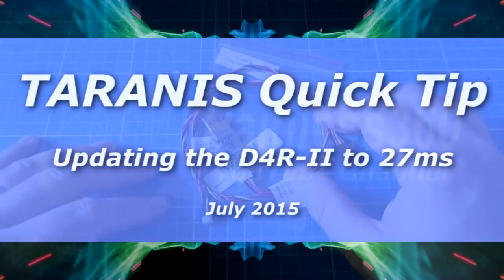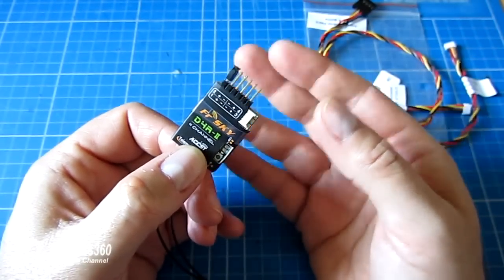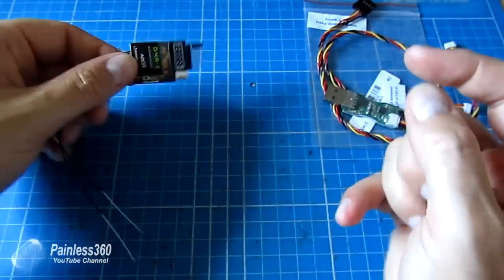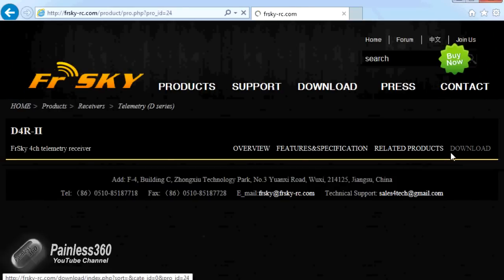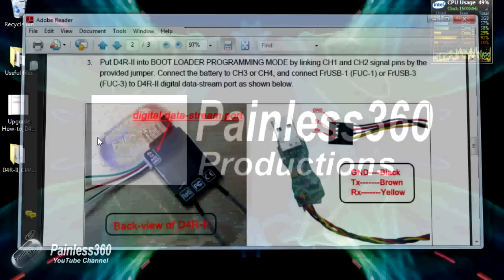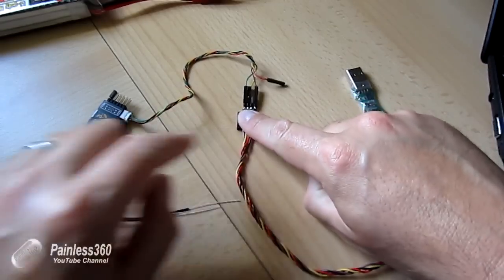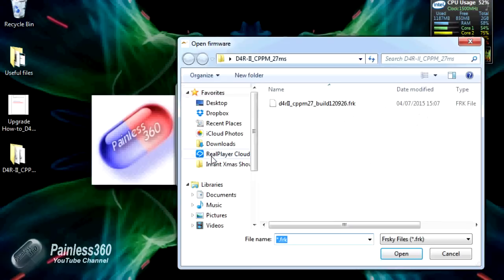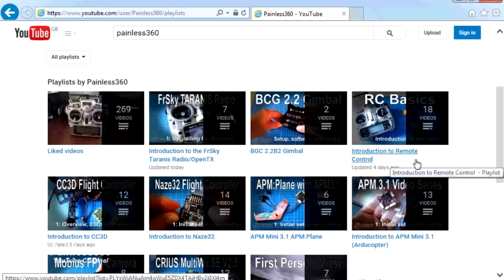D4R-II Firmware Upgrade to 27ms - Full, simple overview and demo (USB cable from Banggood.com)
Thanks to Banggood.com for sending me FrSky FrUSB-3 Cable for me to try.

This video is also poste in the Pixhawk series as we have used the D4R-II and will need the 27ms firmware as we want to use all 8 channels via PPM.

If you would like to see more about the products mentioned on this video you can by visiting - FrUSB-3 Cable